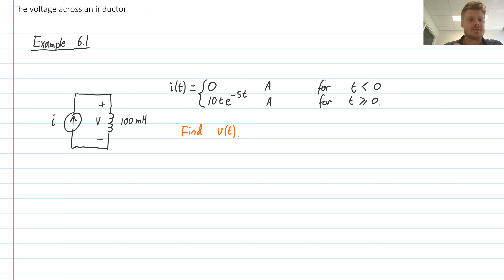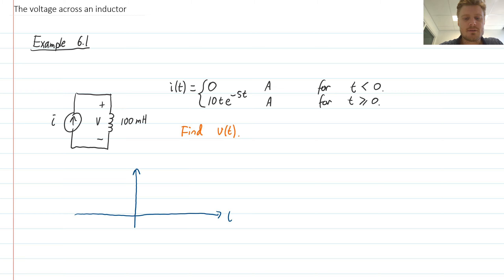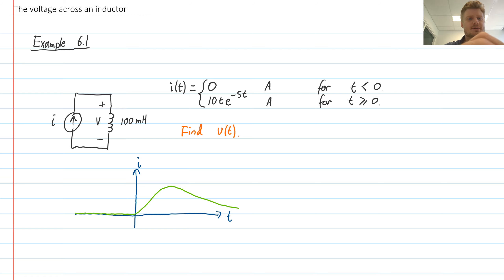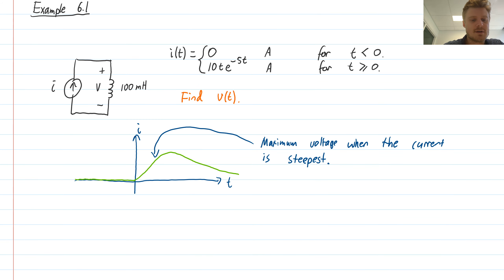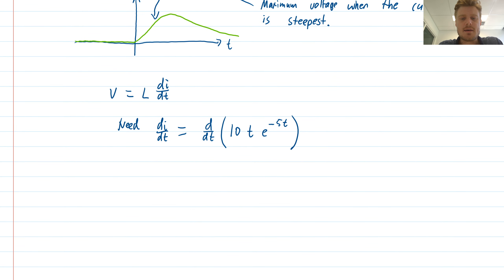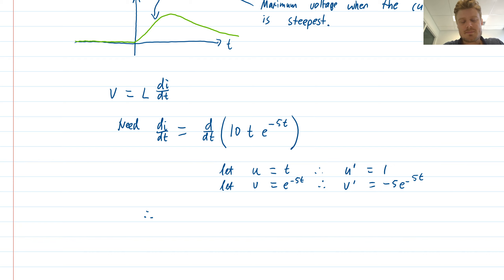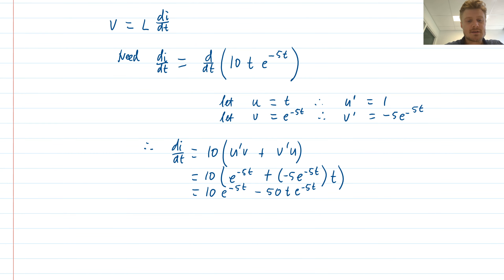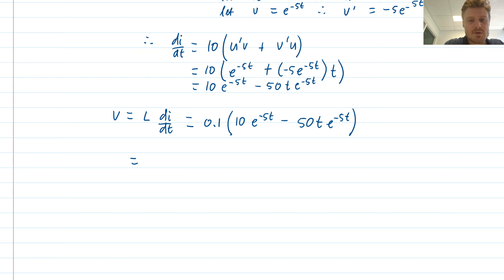EG1012 Week 10 Video 2 - The voltage across an inductor